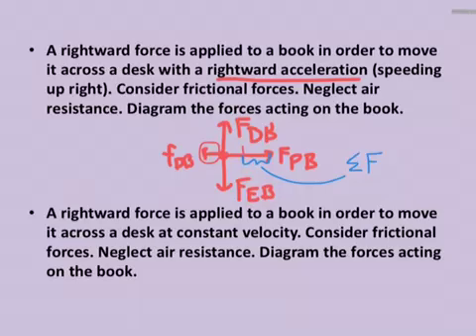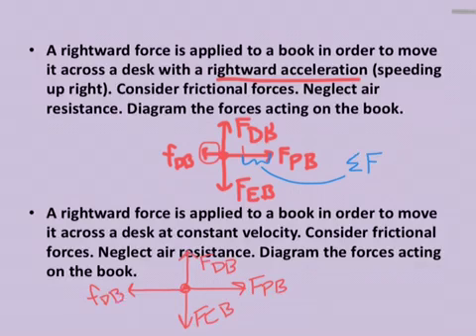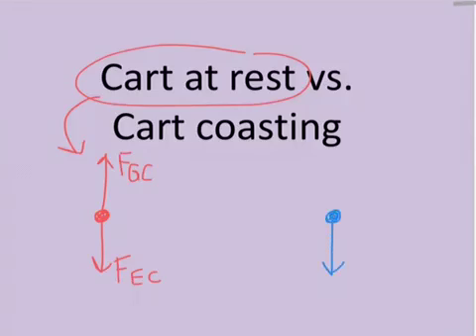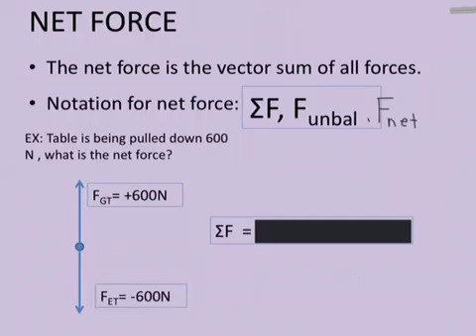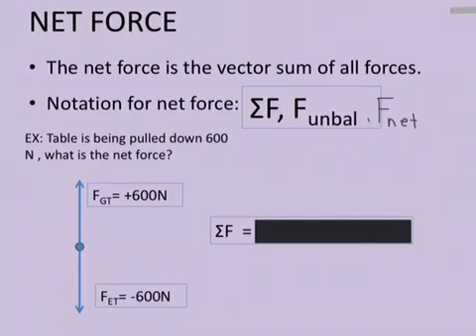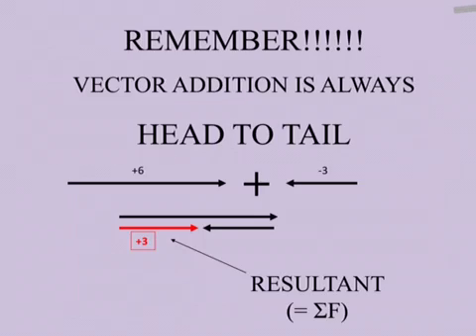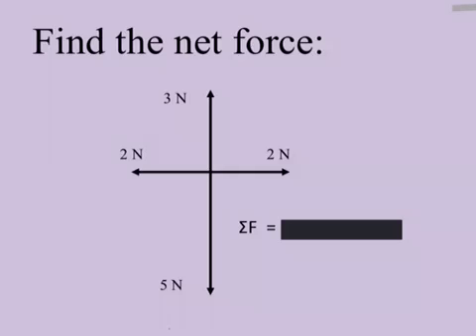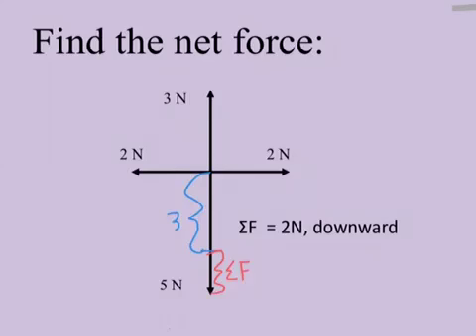Forces - part 3